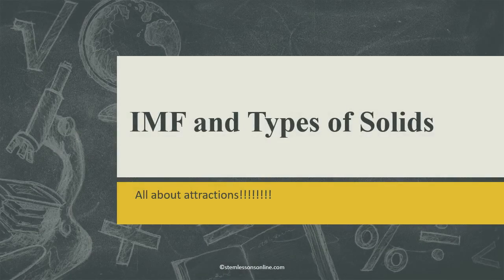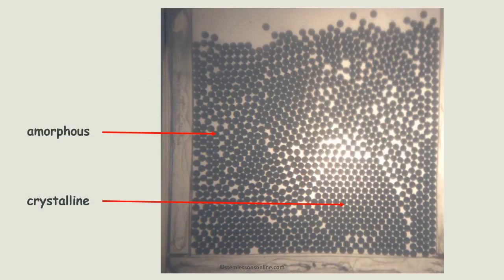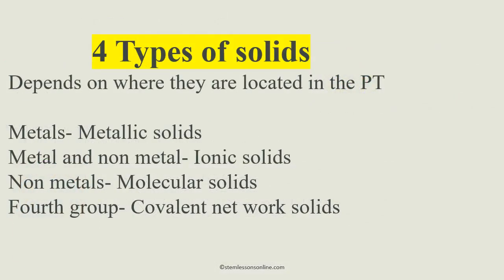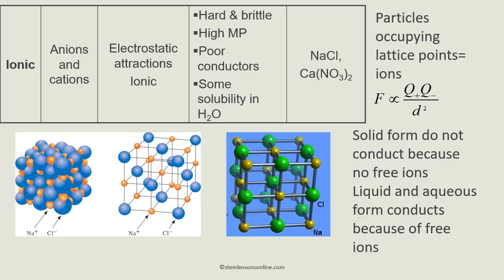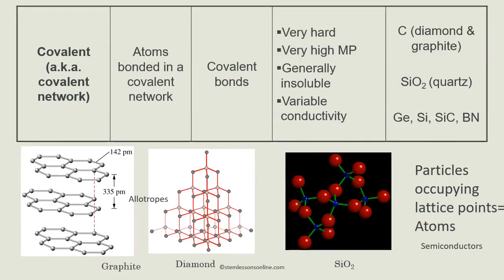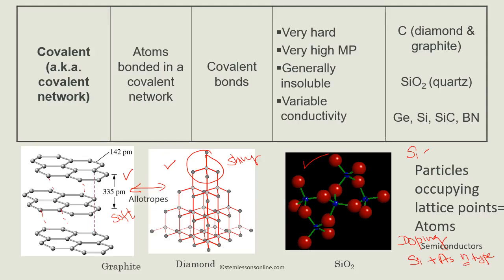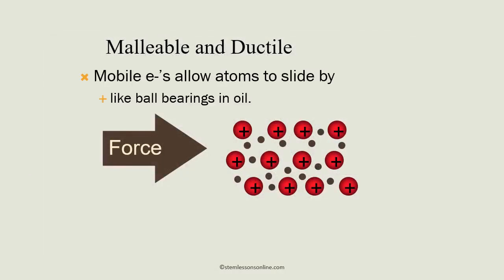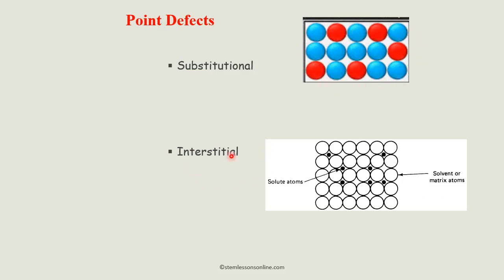Types of Solids and Alloys